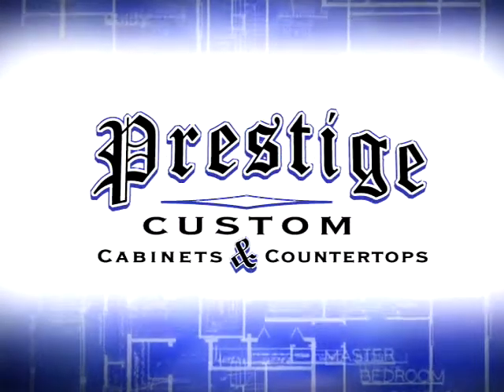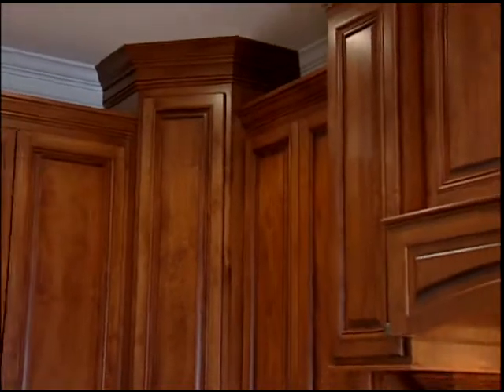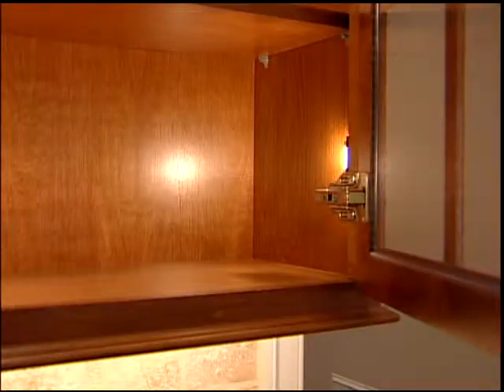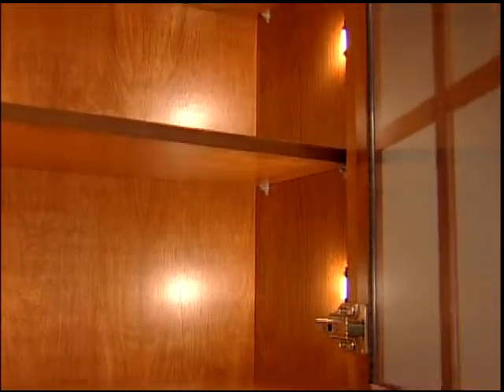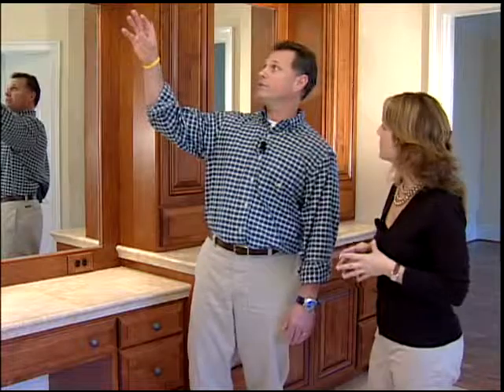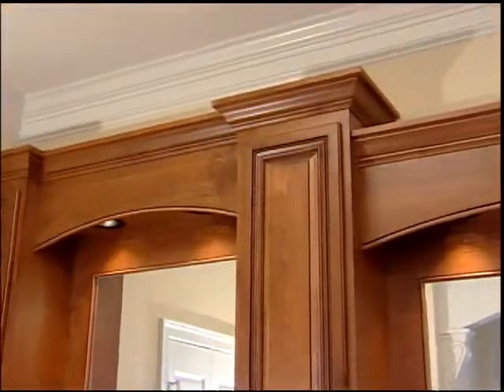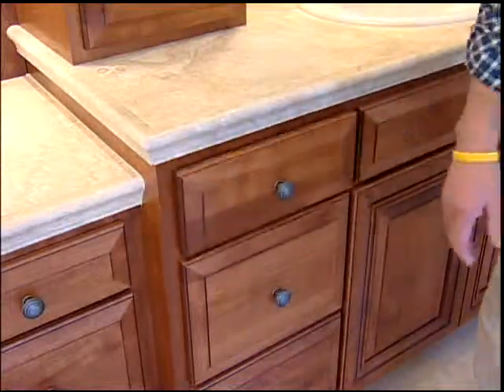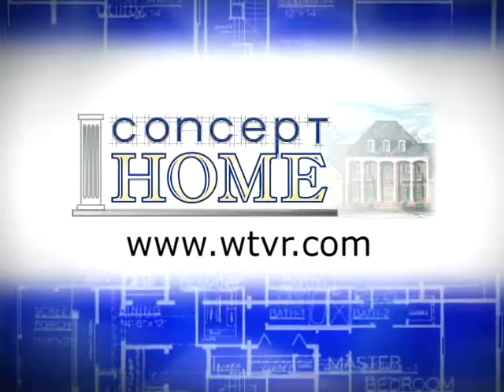Prestige Custom Cabinets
Prestige Custom Cabinets & Countertops

Free design consultation plus $500 off a complete remodel project. See below for details.

5805 School Avenue
Henrico VA 23228